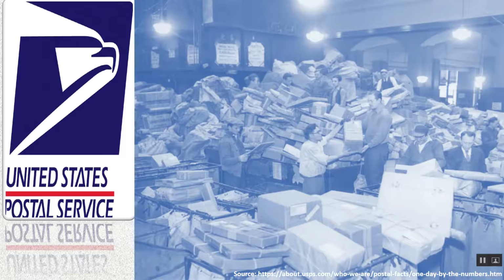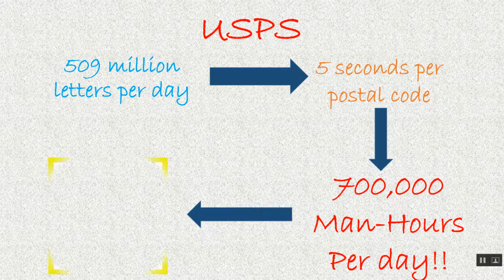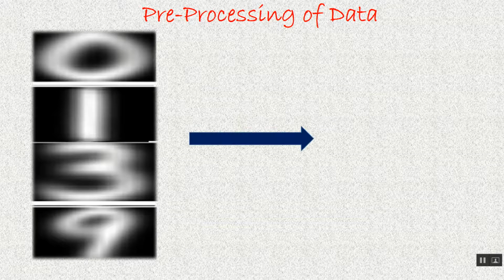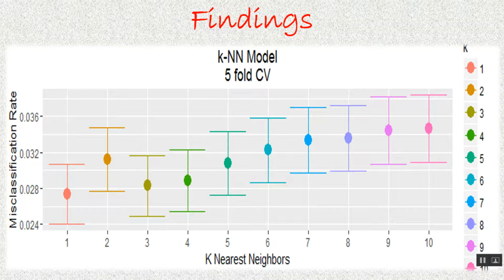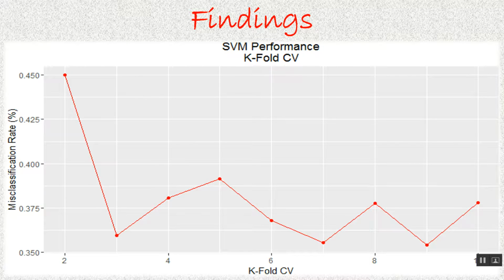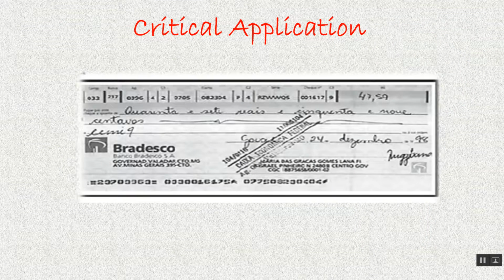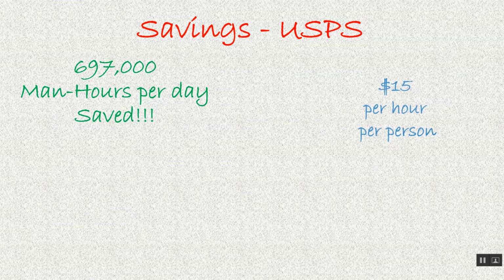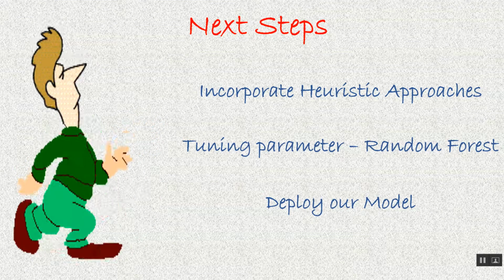Data Mining Project - Team O - Heinz College Carnegie Mellon University